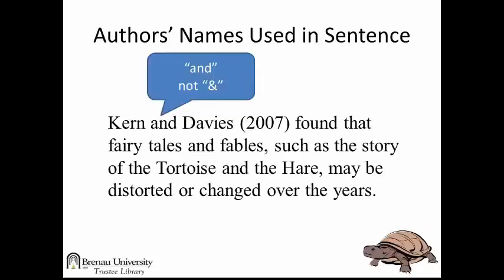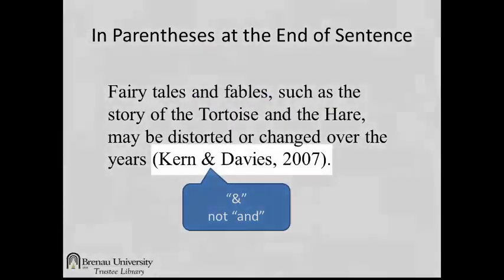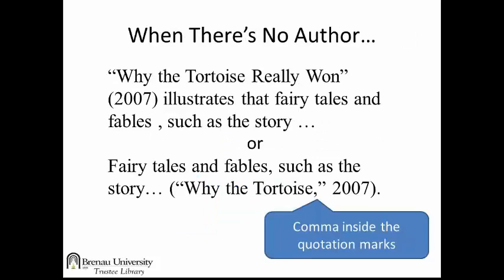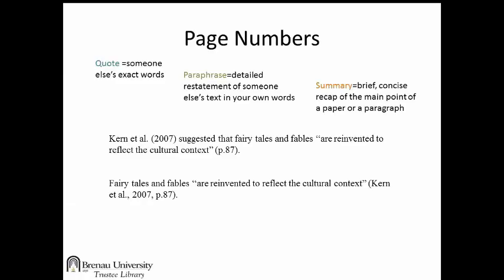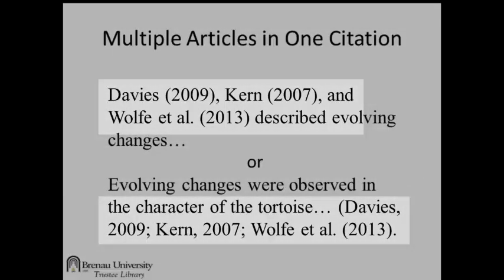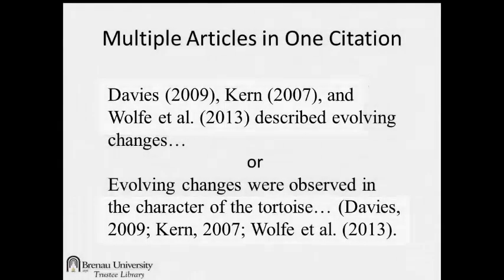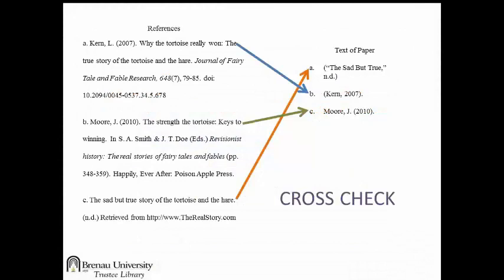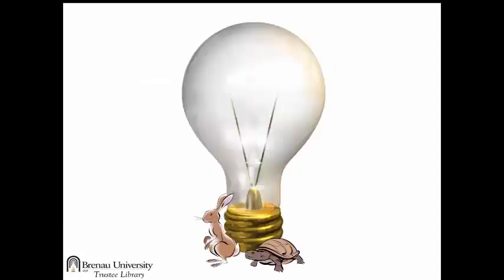APA 7: In-Text Citations